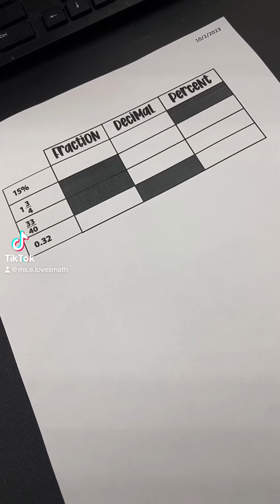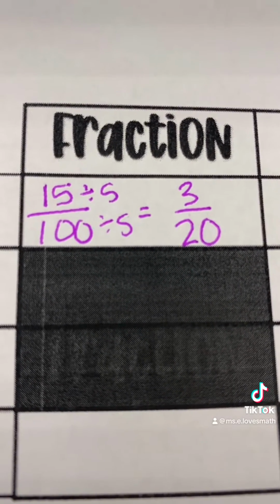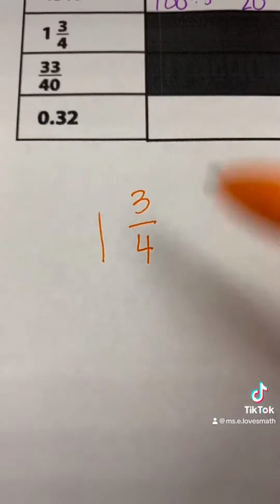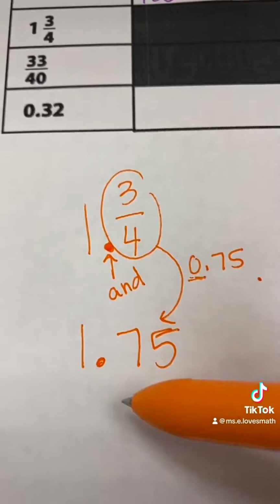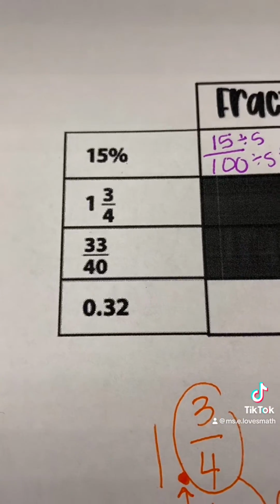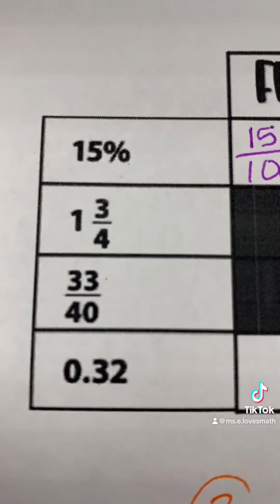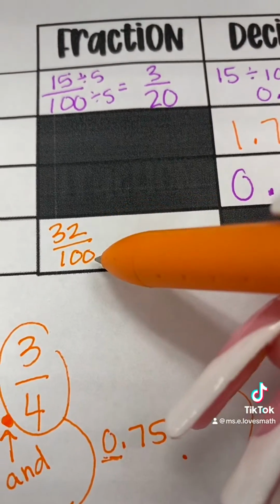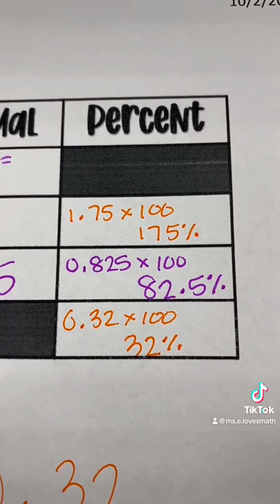6th Grade Worked Example 3 - Convert Fractions/Decimals/Percents